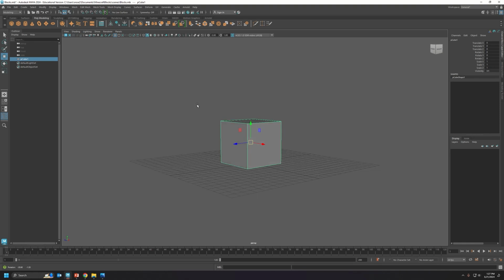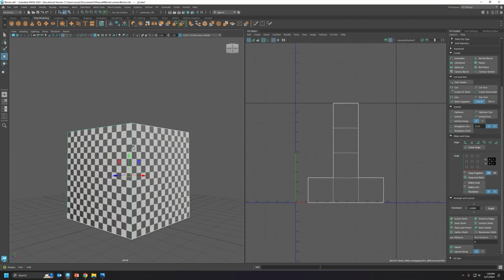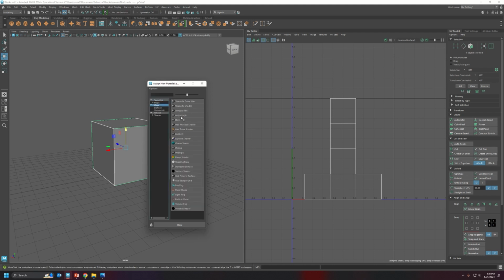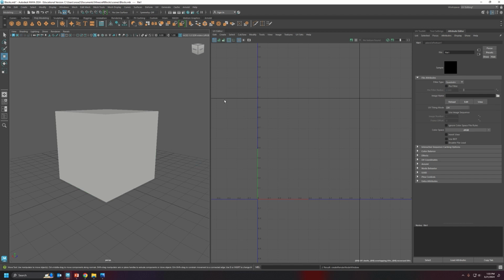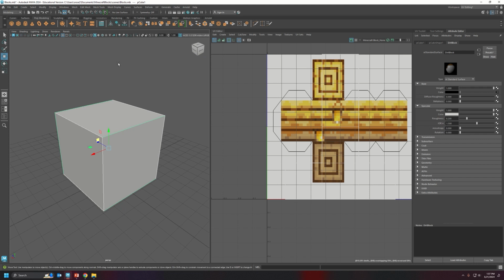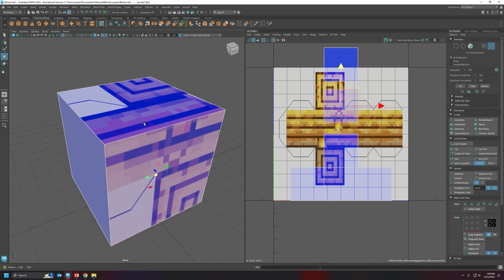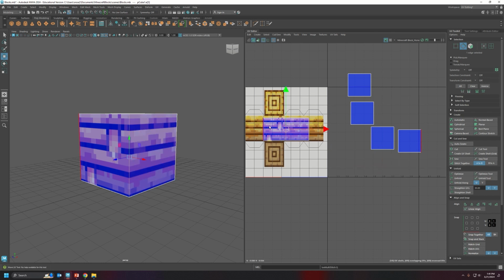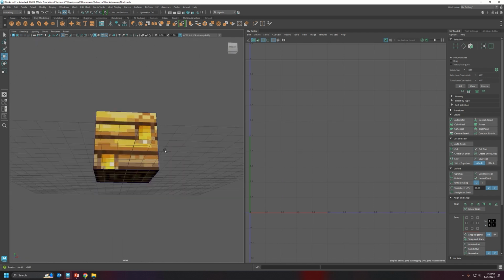7 - Autodesk Maya - The Honey Box UVs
Welcome to The Honey Box UVs ! T
This tutorial was created by Shona Rose, MAGIC's PT Academic Tutor.